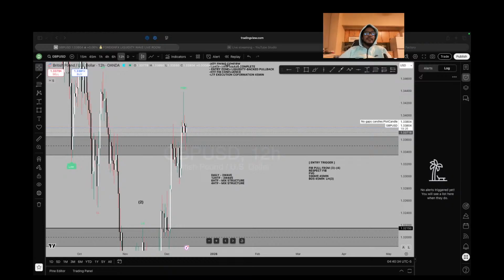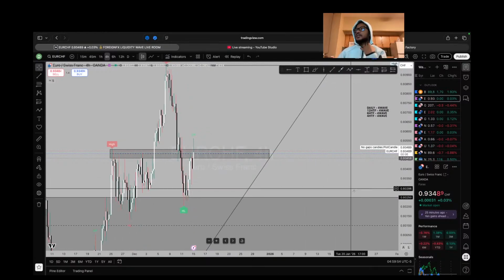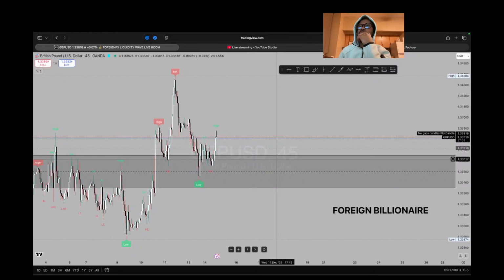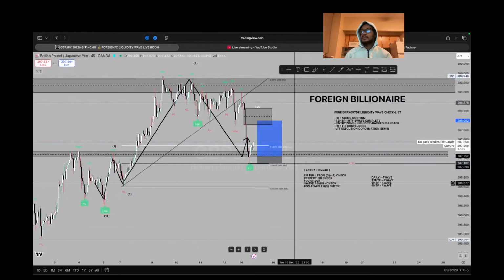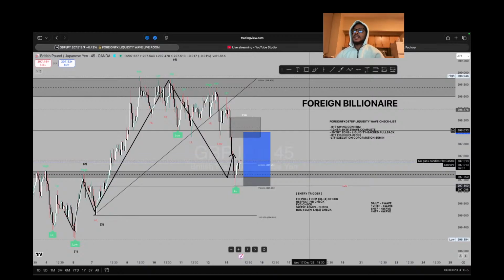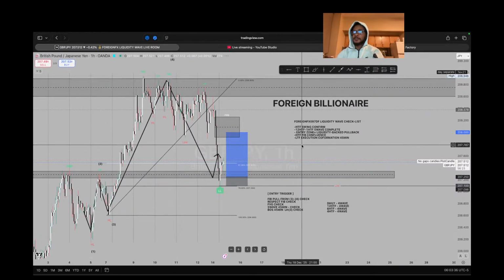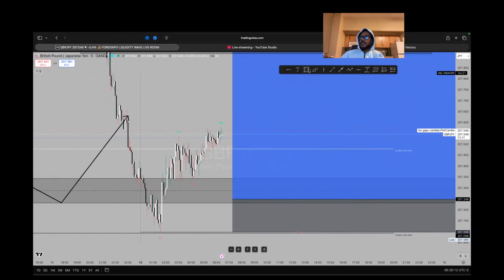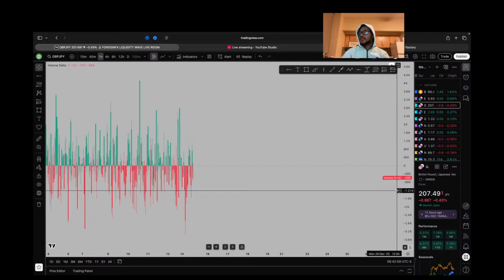LIVE CHART BREAKDOWN| FX LIQUIDITY & MARKET STRUCTURE BIAS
Live market structure and liquidity analysis.
Educational stream only. No signals. No financial advice.

Charts: FX majors
Session: Live analysis and breakdowns